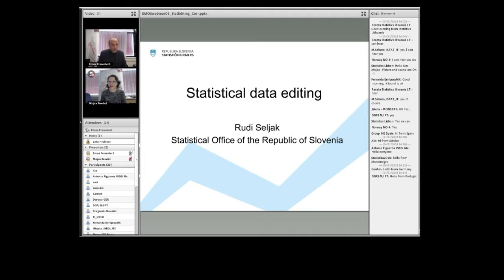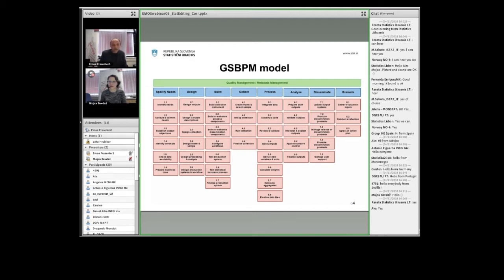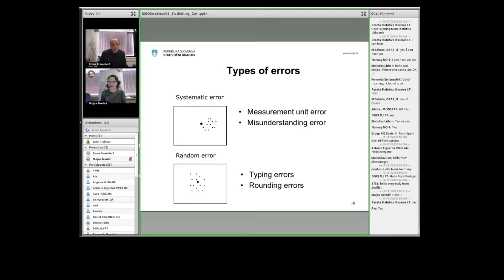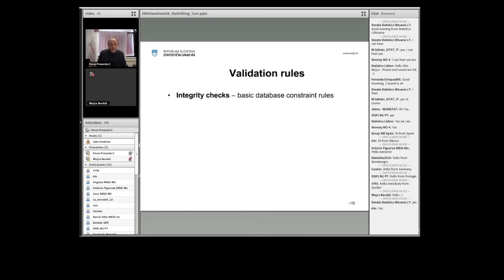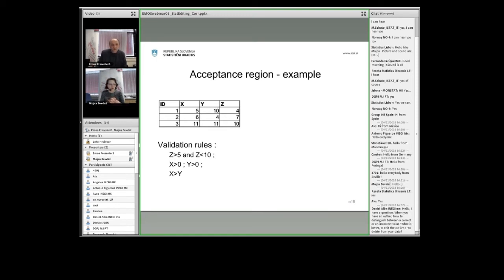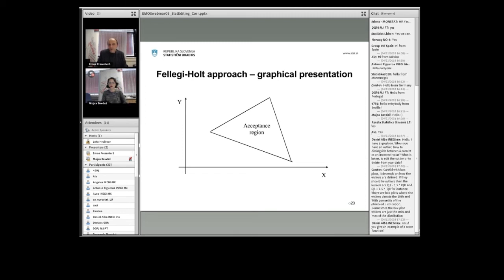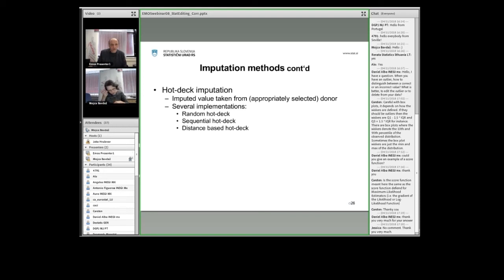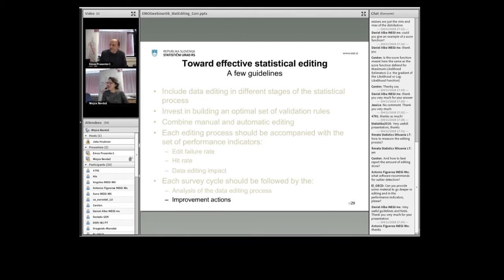Webinar 2018 #8 - Introduction to statistical data editing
Presenter: Rudi Seljak, Statistical Office of the Republic of Slovenia

The webinar aims to introduce the basic theoretical concepts of statistical data editing in official statistics and their implementation in practice regardless of the data source (e.g. surveys, administrative data, model-based data). The focus will be on the methods and practices that support transition from the “classical”, mainly manual data editing to the modern, mainly automated editing procedures.